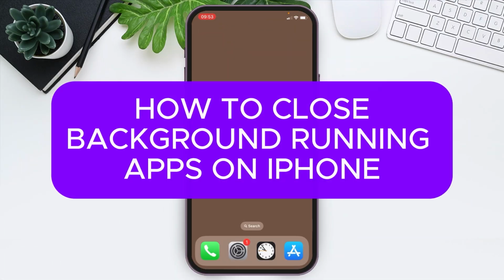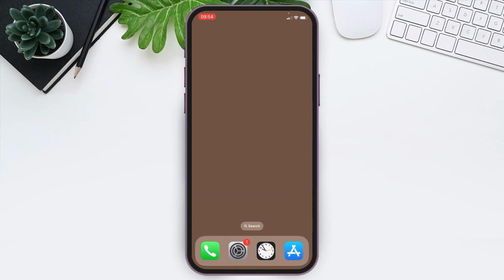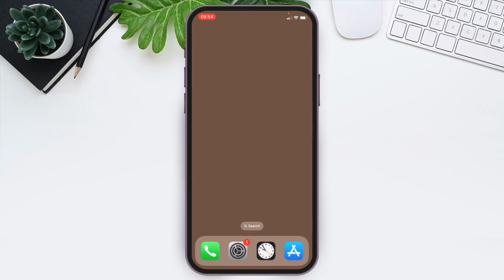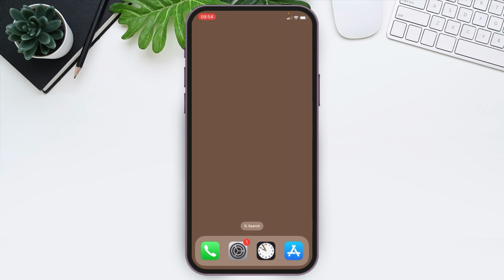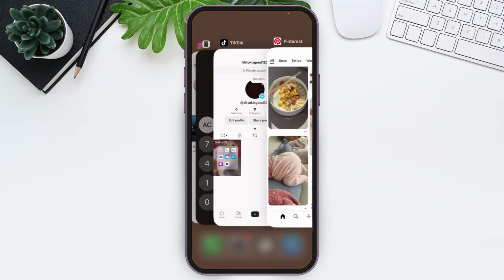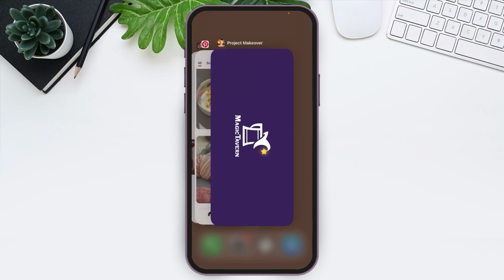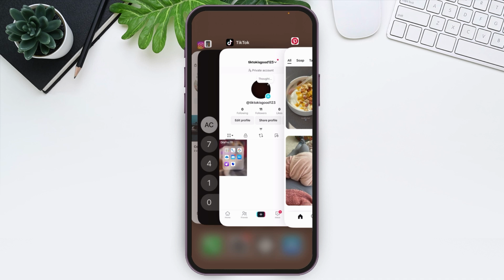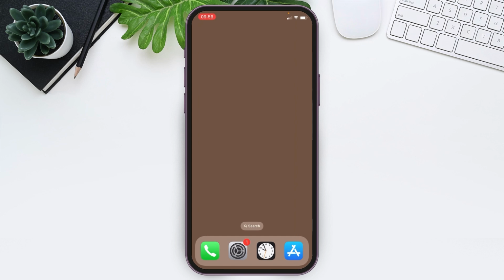How To Close Background Running Apps On iPhone 2024 | Stop Apps Running In Background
In this video, learn how to close background running apps on your iPhone to improve performance and save battery life. We'll walk you through the simple steps to force quit apps that are running in the background, ensuring your iPhone operates more smoothly and efficiently.